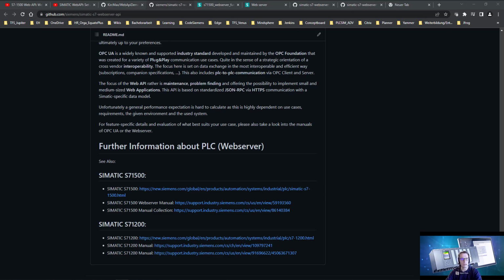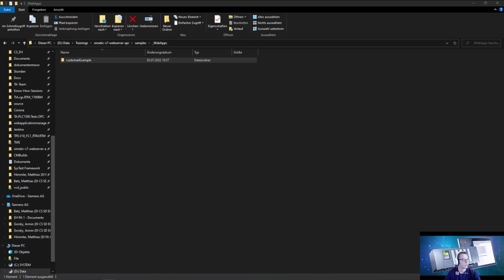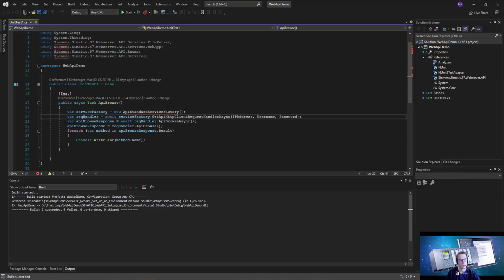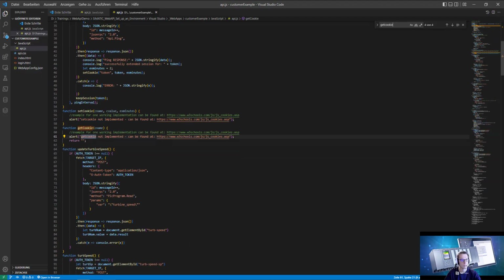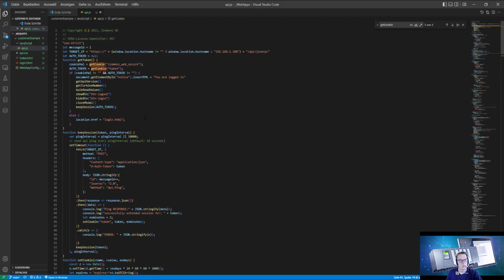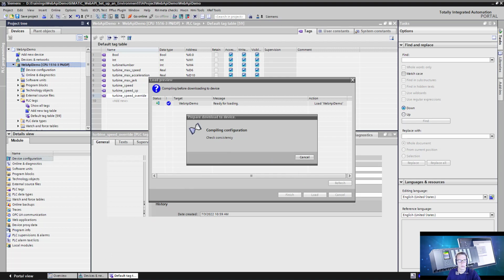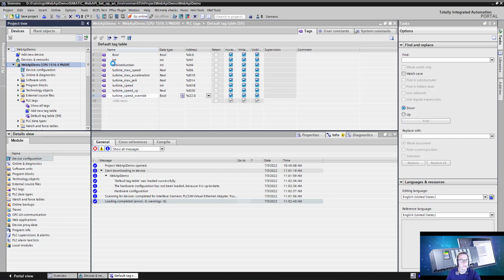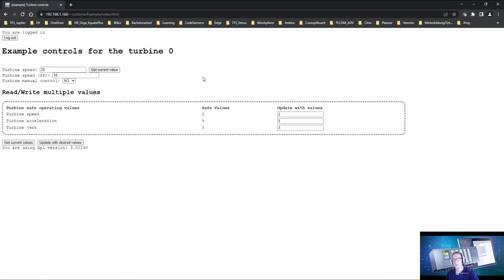S7-1500 WebAPI: Setting up the Customer example Webapp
Hello you!

My name is Max and in this video I will show you how you can deploy and update the "customerExample" Web Application from the webserver manual:
using the C# .NET Client Library for the Siemens Simatic S7-1500/S7-1200 Web-API. (Currently only supported by the S7-1500)

0:00 About the CustomerExample WebApp
1:47 Git Clone of Preconditions
3:23 Analization CustomerExample WebApp PlcProgram Data
6:14 Open Project in TIA
7:40 Import of DeployFunctionality in VS
10:36 WebApp GetCookie and SetCookie
12:23 Adjustments in TIA - PlcProgram
16:25 Download to PLC
18:53 Showcase of Results - WebApp to configure values
22:02 Fix of Bug introduced during video

Enjoy, stay healthy and be nice to eachother!